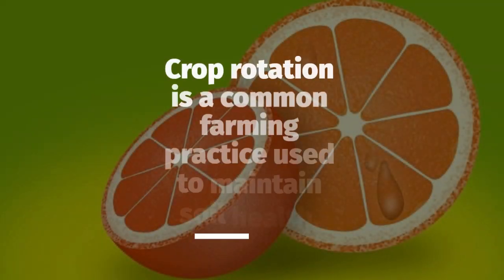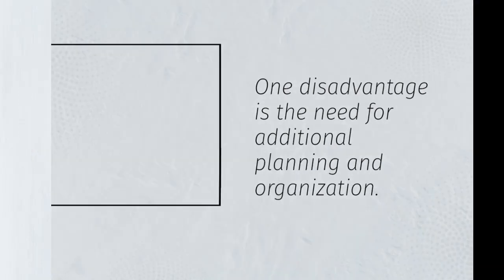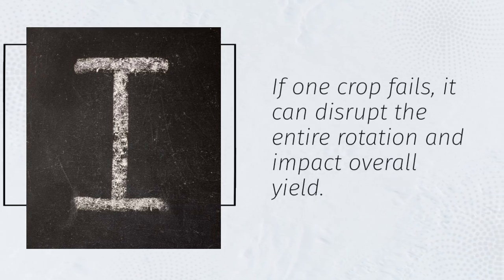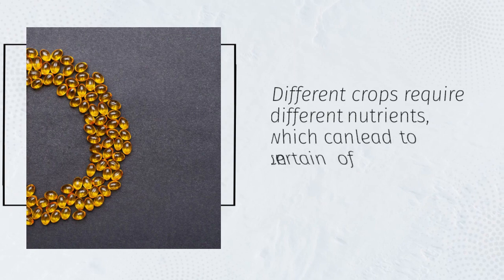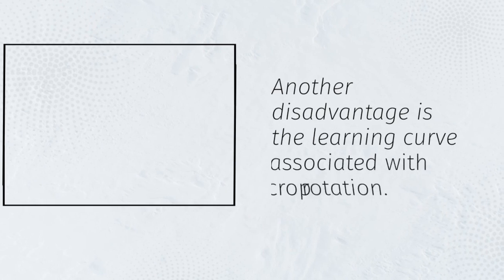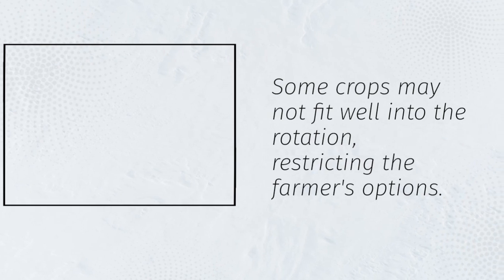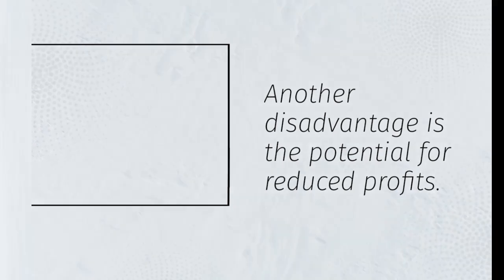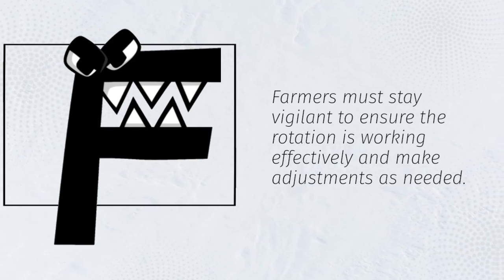10 DISADVANTAGES OF CROP ROTATION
Welcome back to EduMastermind, where we delve into the intricacies of agriculture to enrich our understanding of the world around us. In today's video, we explore a topic often lauded for its benefits but rarely discussed for its potential drawbacks: Crop Rotation.

Crop rotation has long been hailed as a sustainable farming practice, celebrated for its ability to improve soil health, increase crop yields, and mitigate pest and disease pressures. However, like any agricultural technique, it comes with its own set of challenges and disadvantages that are crucial to acknowledge and understand.

One significant disadvantage of crop rotation is the potential for increased labor and management requirements. Implementing a successful crop rotation plan demands careful planning, monitoring, and execution throughout the growing seasons. This can place added pressure on farmers, particularly those with limited resources or access to labor-saving technologies.

Moreover, crop rotation may not always align with market demands or farmer preferences. Certain crop rotations may be less profitable or marketable compared to monoculture systems, leading some farmers to forgo rotation in favor of more economically viable options. Additionally, rotations involving less profitable crops or those with niche markets may face challenges in finding buyers, further impacting farm income.

Another drawback of crop rotation is the risk of decreased yields in the short term. Transitioning from a monoculture system to a diversified rotation can initially lead to lower yields as crops adjust to new growing conditions and nutrient availability. This temporary reduction in productivity can be a deterrent for some farmers, especially those reliant on consistent yields for financial stability.

Furthermore, crop rotation may not always effectively address specific pest and disease pressures. While rotating crops can help disrupt pest life cycles and reduce disease buildup in the soil, certain pests and pathogens may still persist across multiple crop rotations. In some cases, rotating to alternative crops may inadvertently introduce new pest or disease pressures, complicating management strategies.

Despite these challenges, it's important to recognize that crop rotation remains a valuable tool in sustainable agriculture. By carefully considering the advantages and disadvantages, farmers can make informed decisions to optimize their crop rotation strategies and contribute to long-term agricultural resilience and sustainability.

Join us in exploring the complexities of crop rotation and its implications for modern agriculture.